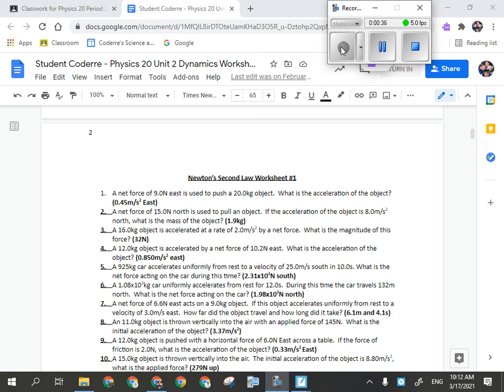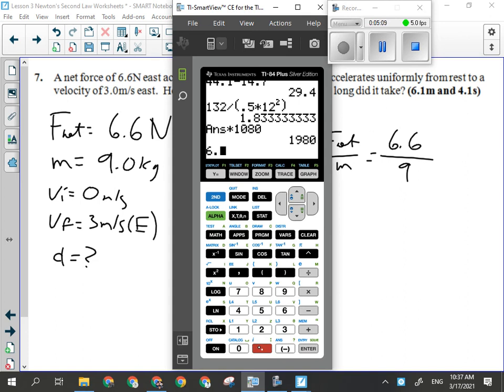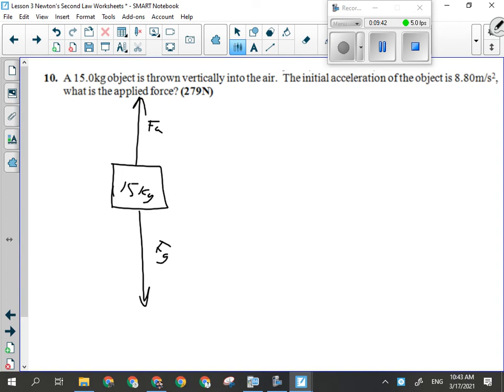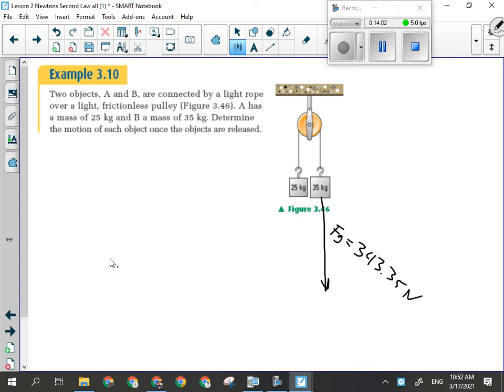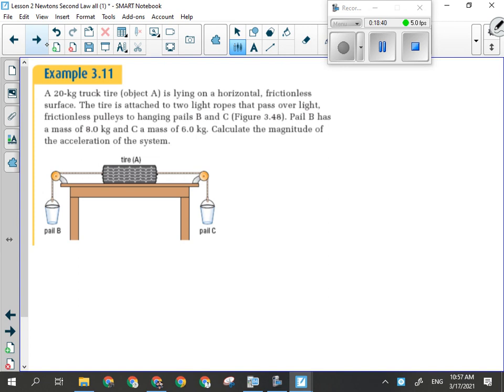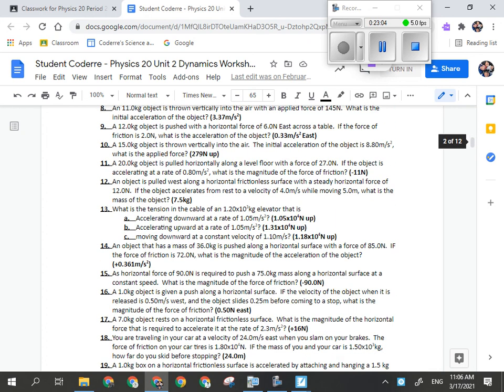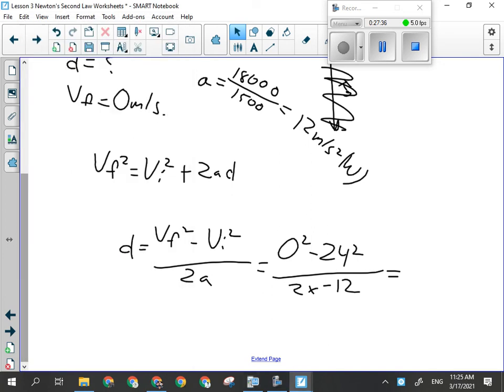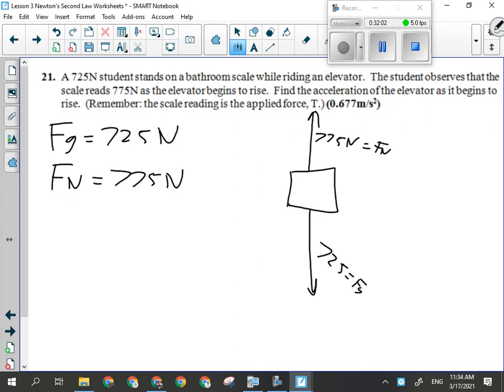Physics 20 Unit 2 Dynamics Newton's Second Law Part 3 Systems